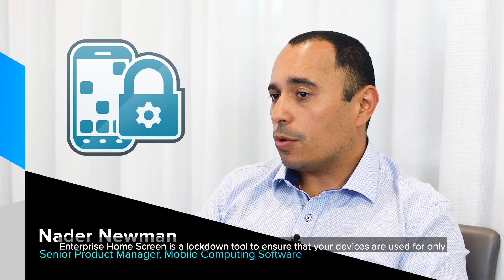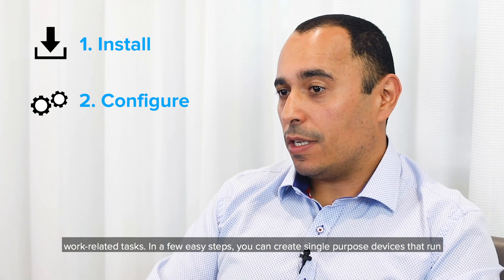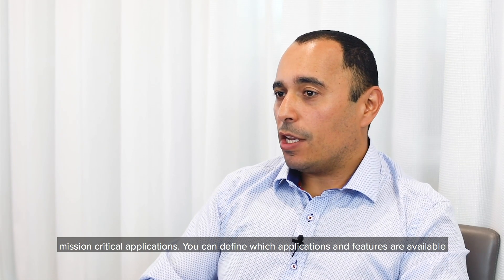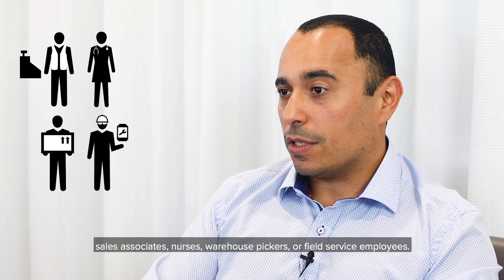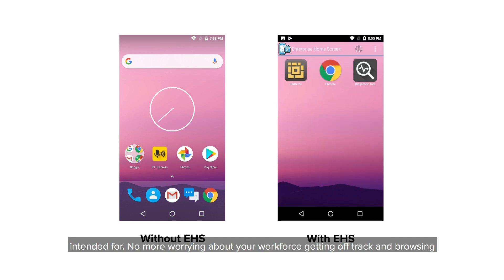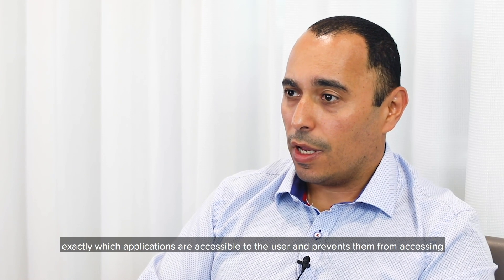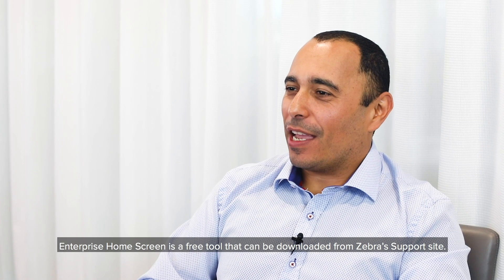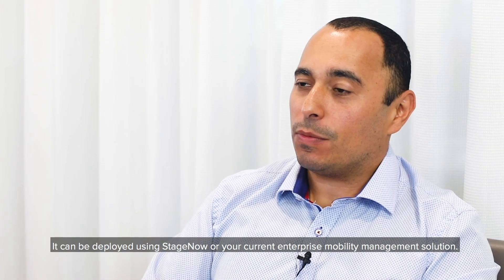Zebra: Enterprise Home Screen Overview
Enterprise Home Screen is a part of Zebra’s Mobility DNA software suite of tools that enables users to lock down Zebra mobile computers to ensure they are used for only business-related tasks. Hear from product management as they explain more about what Enterprise Home Screen is, what business problem it solves, what environments it is commonly used in, and how you can start using it.